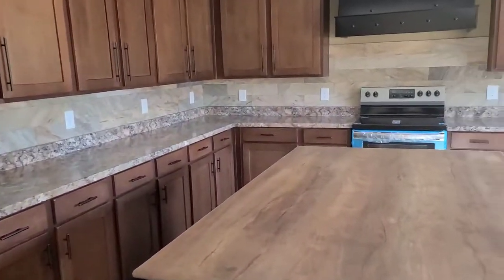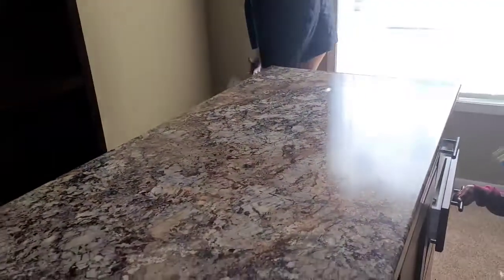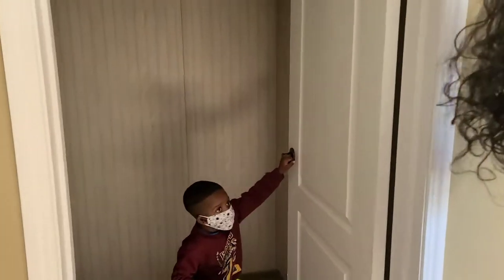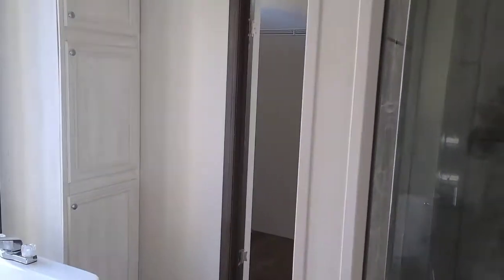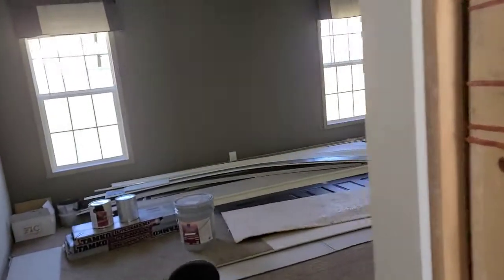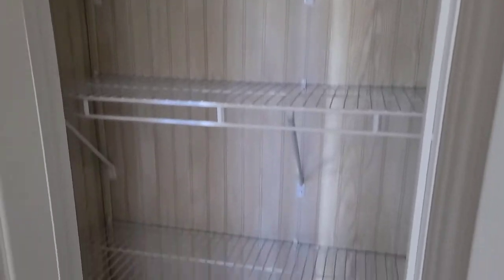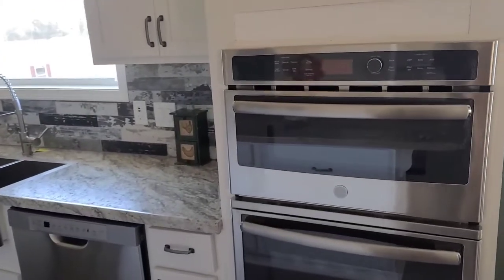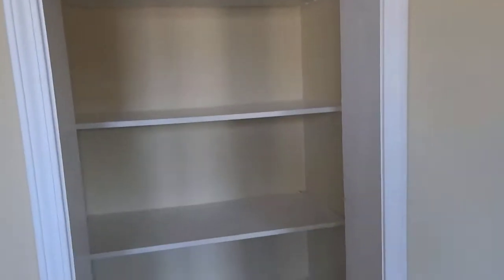Mobile Home Adventures in Woodville, Mississippi Vlog